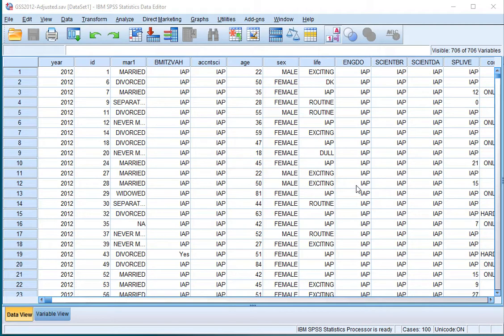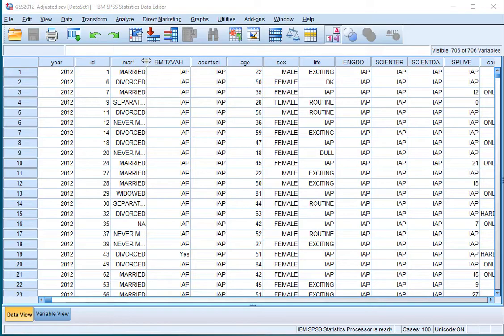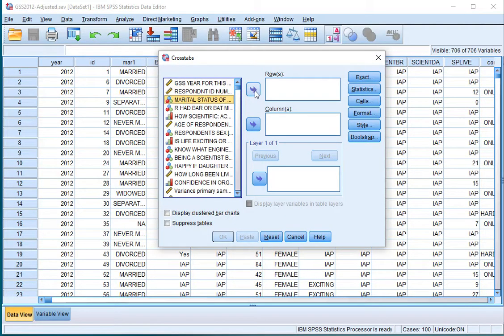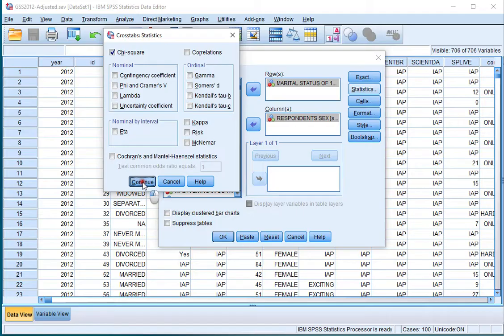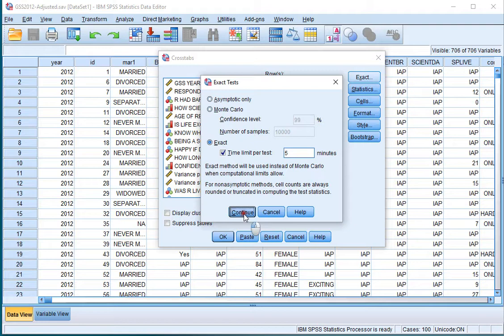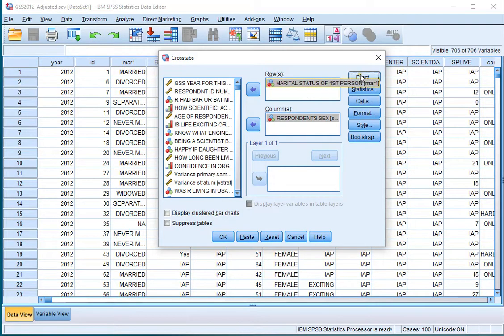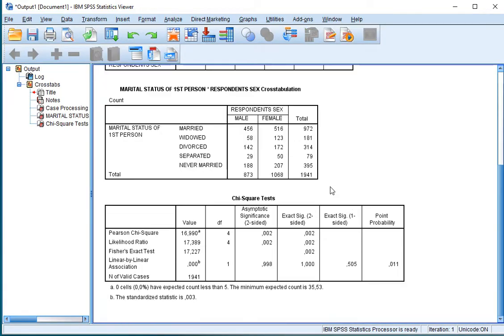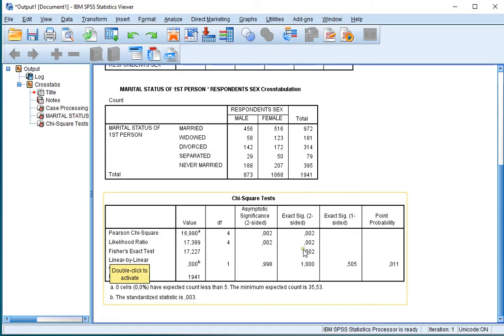SPSS - Fisher exact test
Instructional video on how to perform a two sided Fisher exact test in SPSS (even when you have more than two categories). on how to interpret the output.